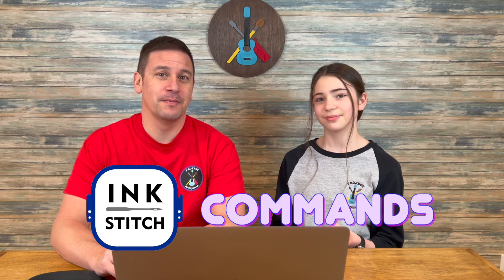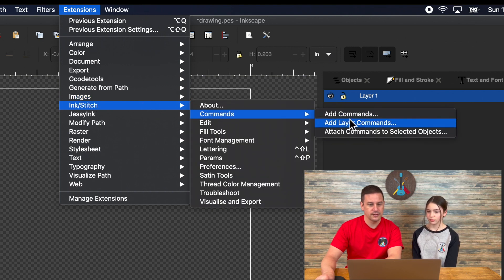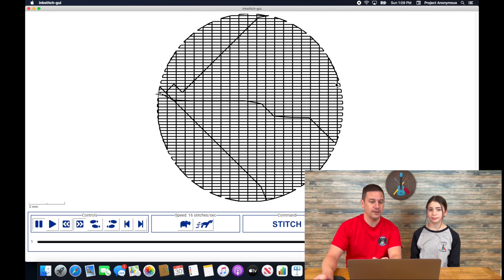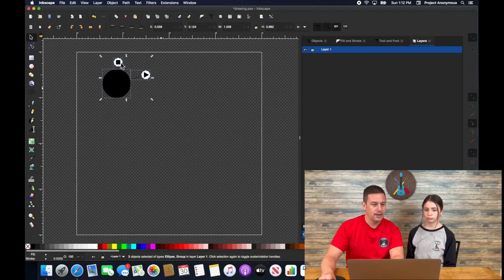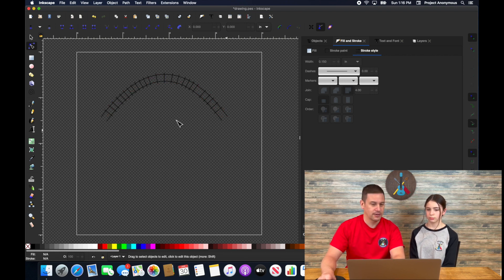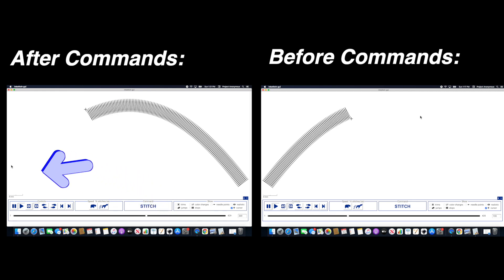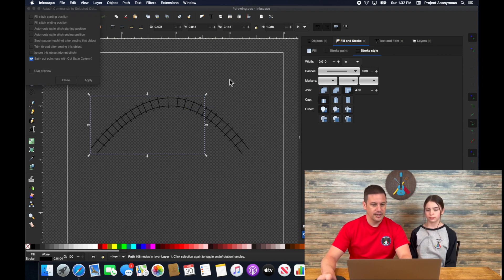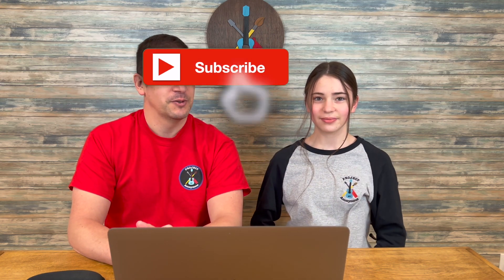How to Use Ink/Stitch Commands In Inkscape for Machine Embroidery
Welcome to the 9th installment of our Inkscape & Ink/Stitch Series! In today’s video, we’re going to go over where you find the commands tool, what they do, and how to use them. Hope you enjoy!

⏱TIMESTAMPS⏱
0:00 Intro
0:52 Locating Commands
1:22 Add Commands Option
4:08 Add Layer Commands
5:50 Fill Stitch Start/Stop Position
9:02 Trim Commands & Stop After Sewing Object
10:09 Satin Start/Stop Positions